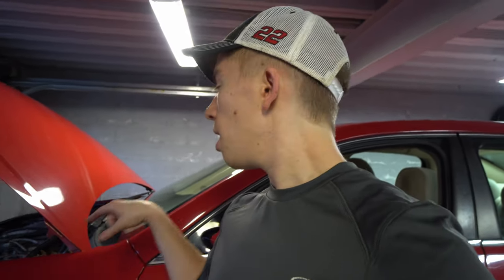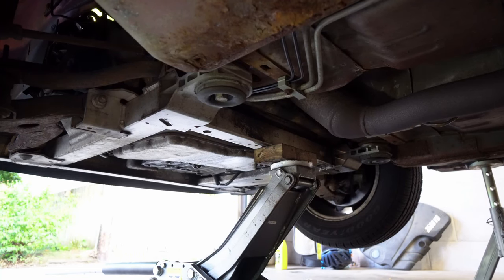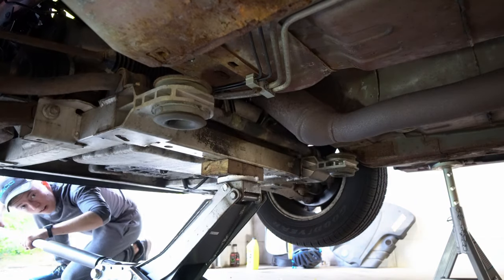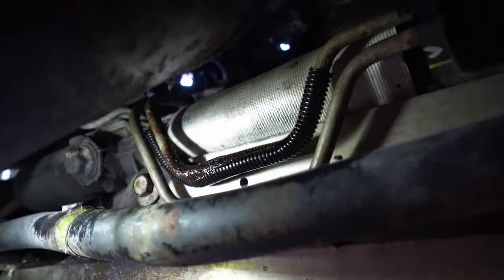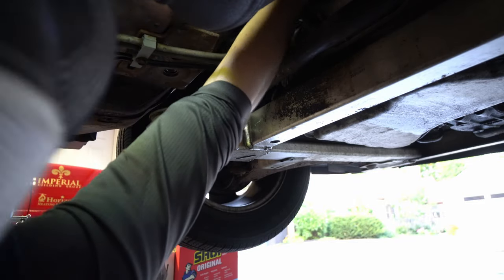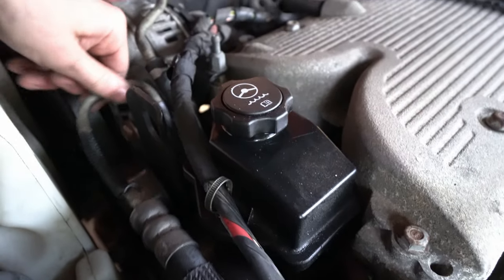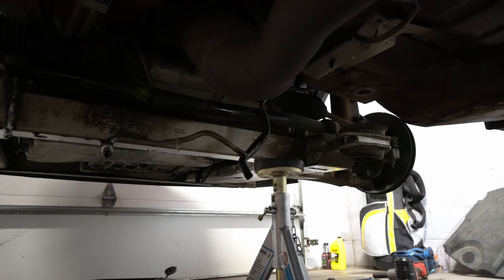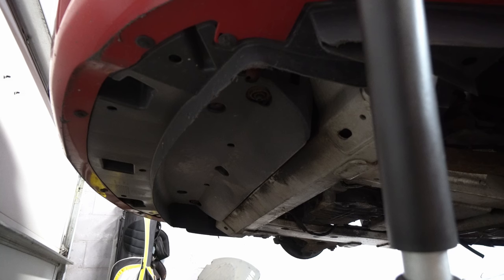Chevy Impala Power Steering Cooler Line Replacement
Our Chevy Impala started leaking power steering fluid so I jacked it up to inspect the power steering lines.  It turns out, there's a sleeve on the oil cooler line near the steering rack that collects moisture and salt which resulted in line failure.  I pulled the sleeve to the side and found that the cooler line had completely rusted causing a slow leak that progressively got worse.

We show you how to remove and replace the power steering cooler line on our 2011 Chevrolet Impala.  We also show you how to properly bleed the system with the power steering pump unloaded and the car off.

According to Wikipedia this should work on the following:
2006 Chevrolet Impala
2007 Chevrolet Impala
2009 Chevrolet Impala
2010 Chevrolet Impala
2011 Chevrolet Impala
2012 Chevrolet Impala
2013 Chevrolet Impala
2014 Chevrolet Impala
2015 Chevrolet Impala
2016 Chevrolet Impala

0:00 - Intro
1:00 - Finding the leak
2:03 - Disconnecting line at steering rack
3:12 - Removing splash pan
5:14 - How to remove power steering cooler line
6:26 - Disconnecting at power steering pump
7:10 - Lessons learned
9:46 - Bleeding power steering system

Amazon Storefront (Camera Gear we use!)